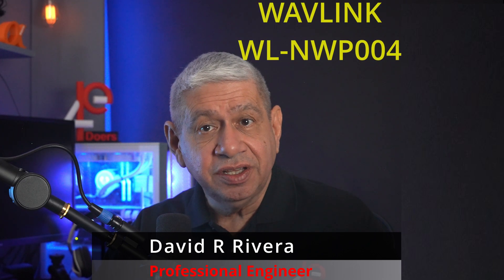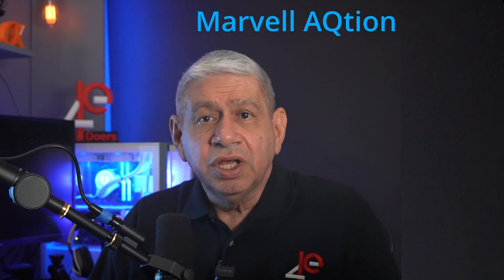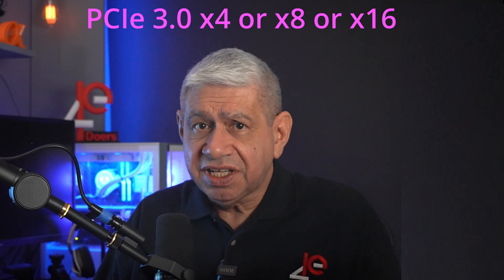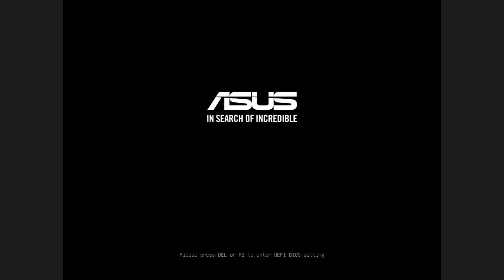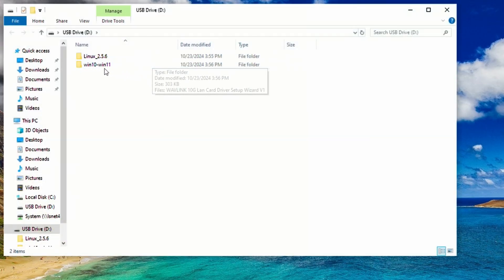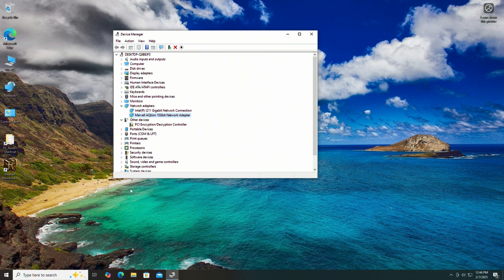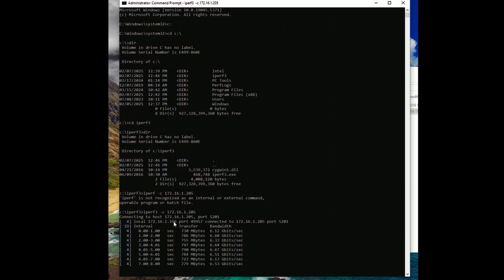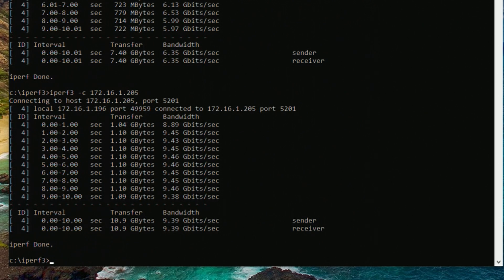The WAVLINK WL-NWP004 10gig PCIe Network Adapter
This video includes an introduction, install, and performance test of the WAVLINK WL-NWP004 10gig PCIe Network Adapter.

  0:00 Introducing the WAVLINK WL-NWP004 10gig Network Adapter
  3:00 Installing the WAVLINK WL-NWP004 10gig Network Adapter
  3:50 Installing the Drivers for the WAVLINK 10gig Network Adapter
  6:38 Testing the WAVLINK 10gig Network Adapter Performance
  8:18 Conclusion of the WAVLINK 10gig Network Adapter Review

    WAVLINK 10G Base-T PCIe Network Card, 10000/5000/2500Mbps PCI Express Ethernet Adapter with AQC113 Controller, 10G NIC for Windows 11/10 & Linux with Standard/Low Profile Bracket

Discount information for Viewers of this Video:
    start: 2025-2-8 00:01 PST; end: 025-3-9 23:59 PST
    promotion code: 05E3WQR8